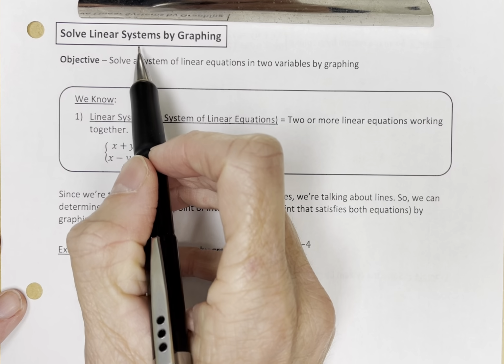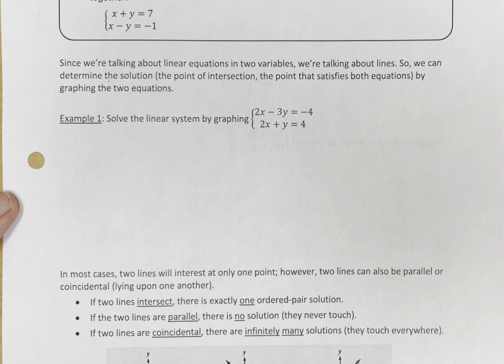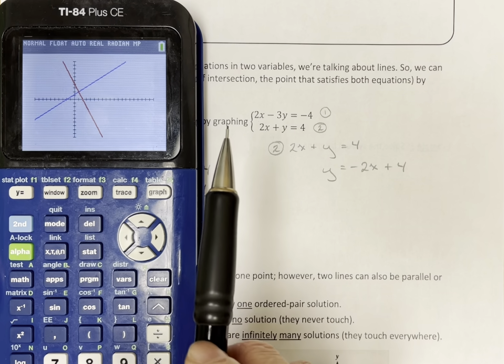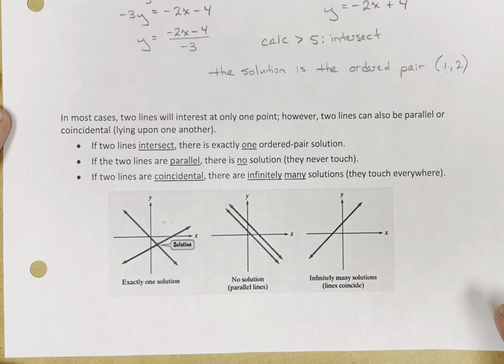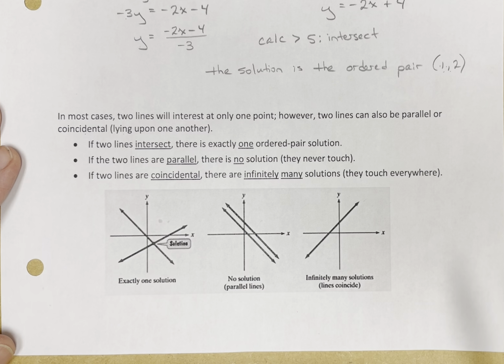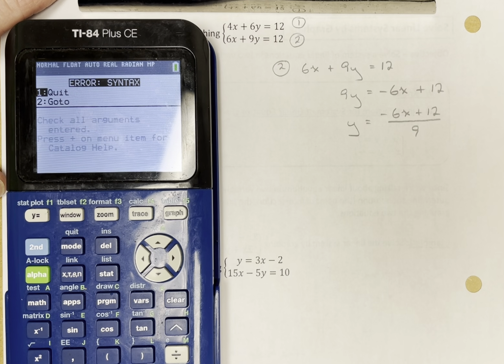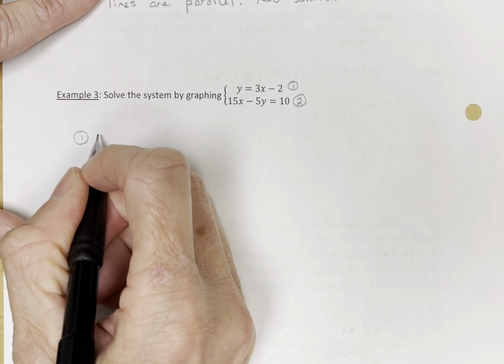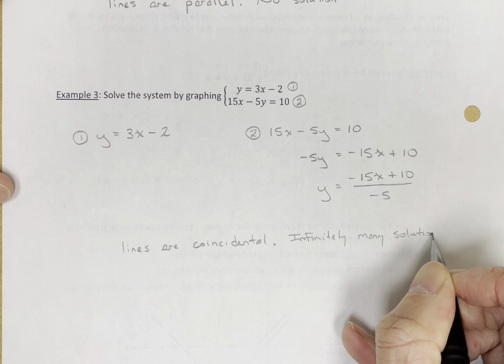Solve Linear Systems by Graphing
Objective: Solve a system of linear equations in two variables by graphing

Vocabulary: Linear System (or System of Linear Equations)